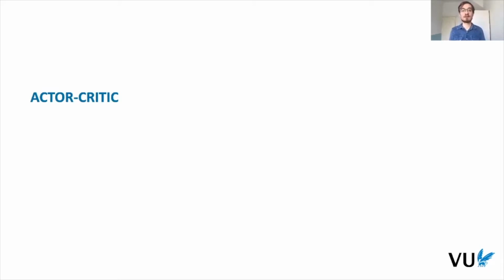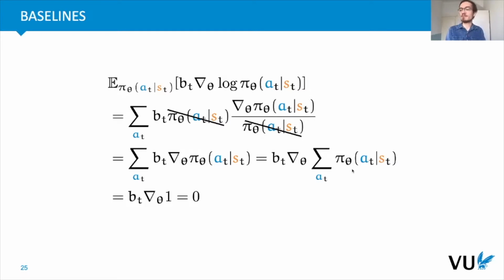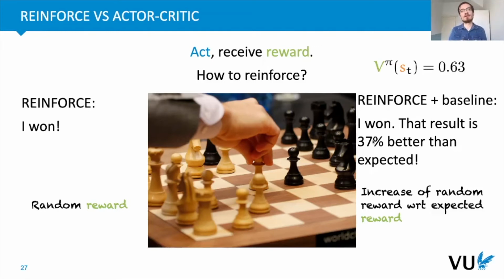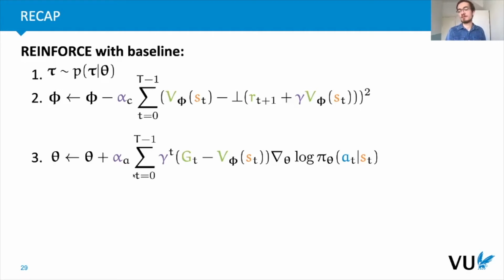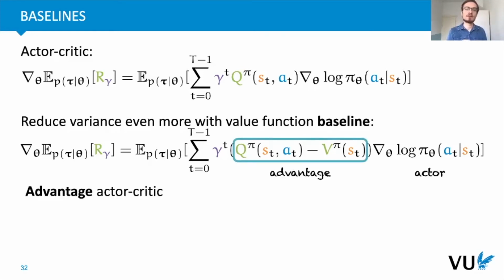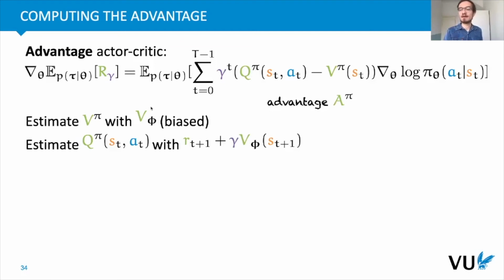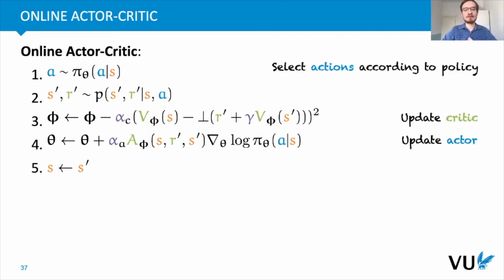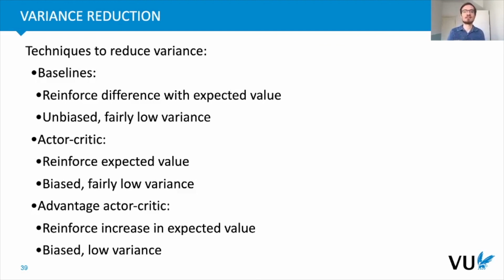Lecture 11.2: Variance Reduction for Policy Gradient (Actor-Critic)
In this video, we will be discussing variance reduction techniques for policy gradient methods. We will introduce baselines, actor-critic and advantage actor-critic (A2C). We compare how different algorithms choose how to reinforce actions.